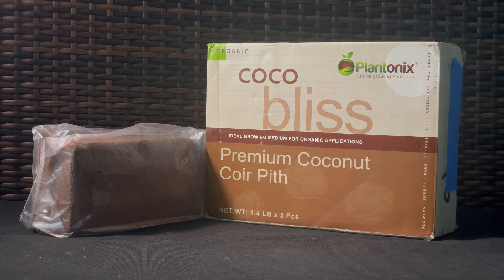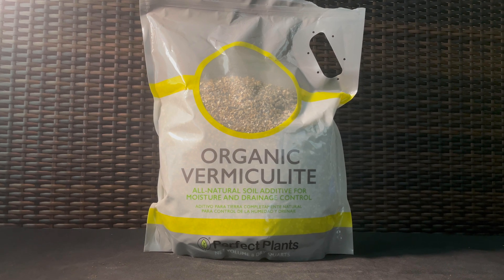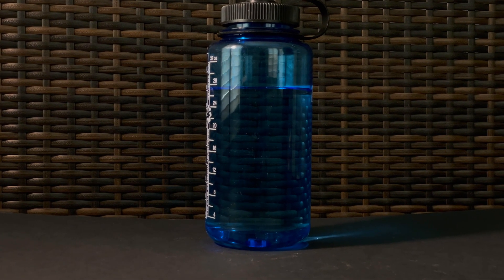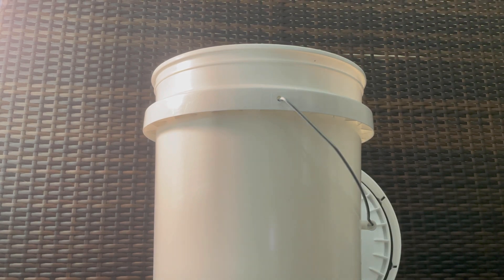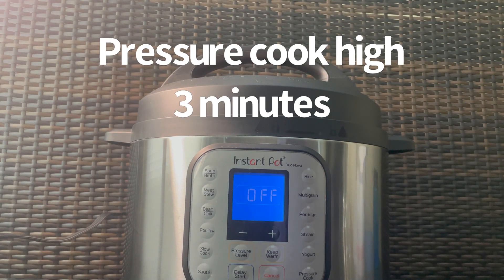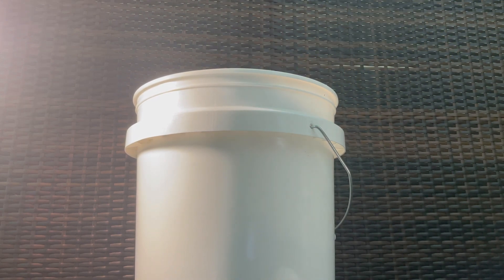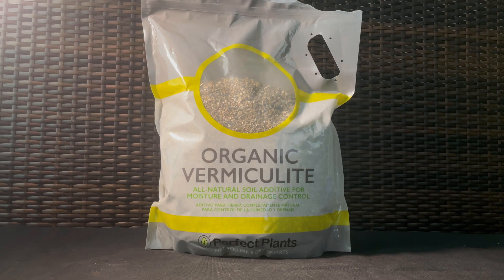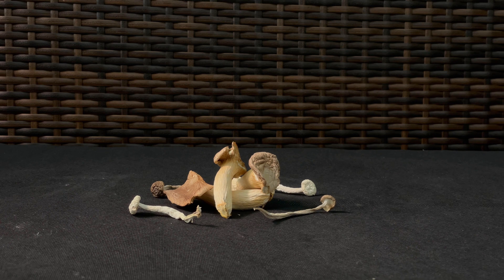How to Make Mushroom Bulk Substrate with An Instant Pot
In this Video I'll share with you how I like to prepare bulk substrate using the instant pot and a bucket, to grow mushrooms, such as Reishi. This video is a part of my Mushroom Mondays mini series.

I’ve successfully used this method to grow gourmet mushrooms, such as Oyster, and medicinal, such as Reishi.  I do NOT recommend this method to grow magic or psilocybin mushrooms, as that may be illegal, depending on your location.

Coco Bliss Premium Coco Coir Organic

BPA Free 5 gallon bucket

Organic Vermiculite

Organic Gypsum

Measuring Cup cup&index=aps&camp=1789&creative=9325&linkCode=xm2&linkId=de51d247162c07de8d74242b2f103505

Measuring Spoon

Large Spoon

Isopropyl Alcohol

Spray Bottle

Rubber Gloves gloves&index=aps&camp=1789&creative=9325&linkCode=xm2&linkId=93a4b13d93808ceaceb9eafd36164ac4

Nalgene Bottle bottle&index=aps&camp=1789&creative=9325&linkCode=xm2&linkId=80a20461de9853e0832a2dcc2415c55e

Silicon oven mits

Instant Pot Duo Nova Pressure Cooker 7 in 1, 10 Qt:
Pot Duo Nova Pressure Cooker 10 Qt&index=aps&camp=1789&creative=9325&linkCode=xm2&linkId=ed670d89dfaf6332f370aac0972a0dd2

If you’re looking for some drops of inspiration on a more regular basis, please check out my instagram